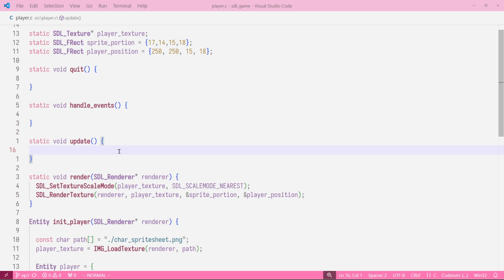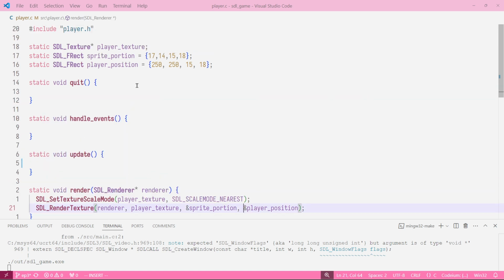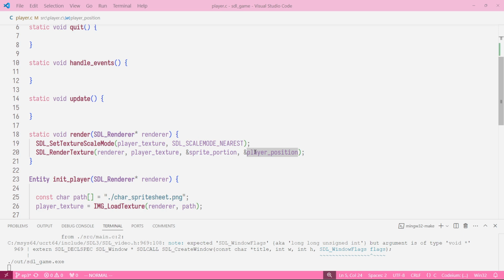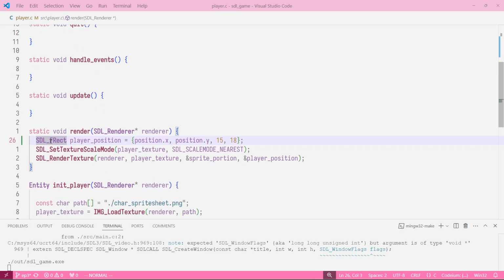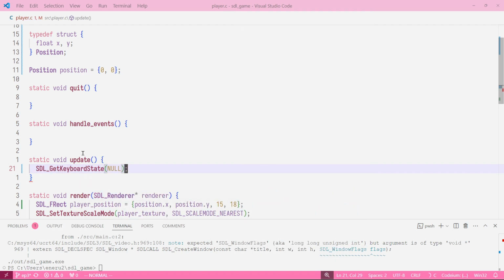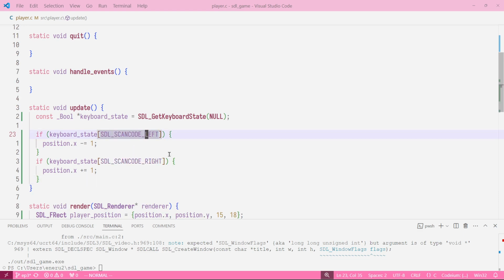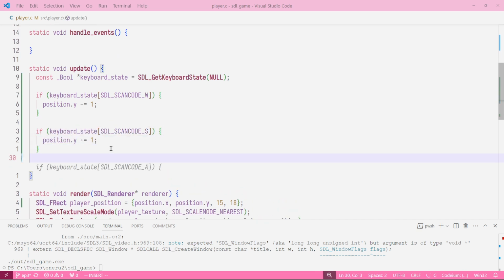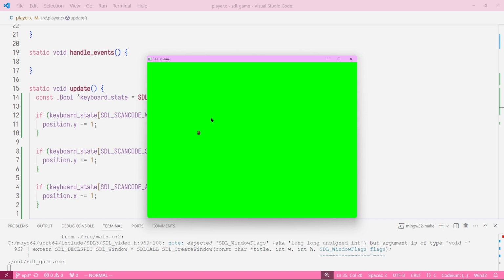SDL3 & C Topdown Game #4: Character Movement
Today we are gonna be implementing movement for our character.